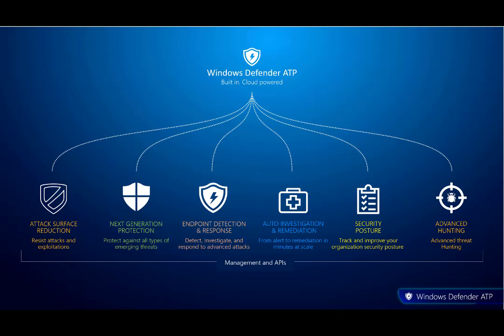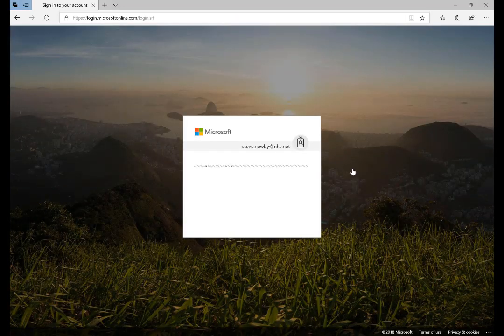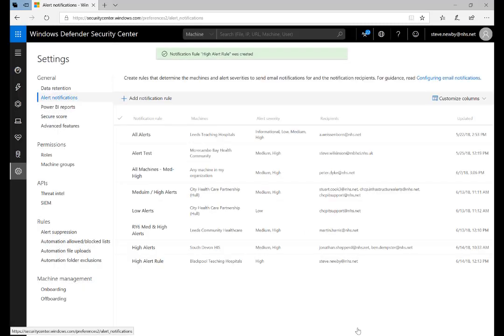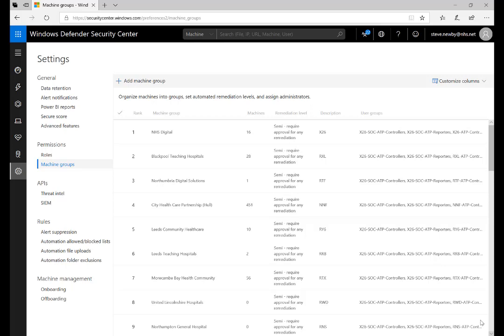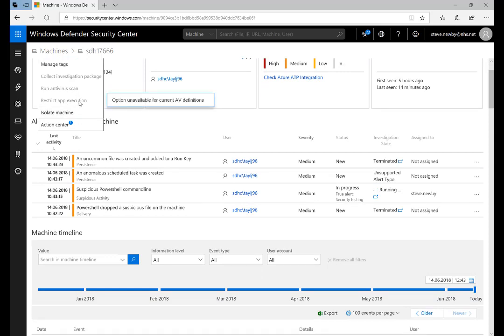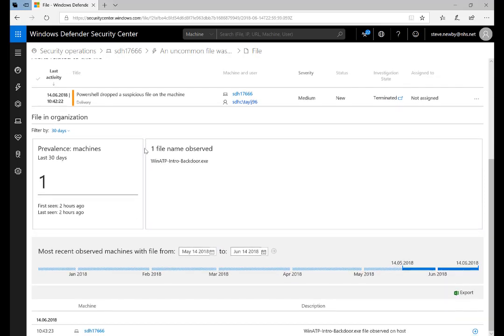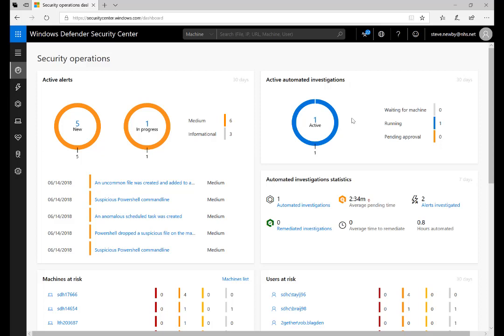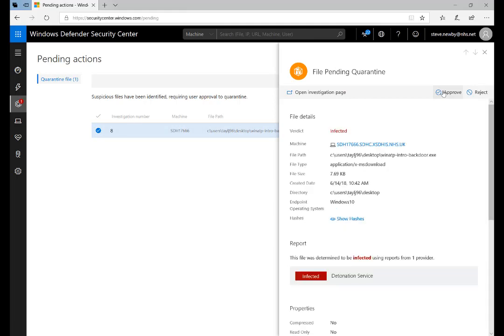Windows Defender ATP for NHS - Demo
NHs Digital Webinar demonstrating Windows Defender Security  Center Portal.